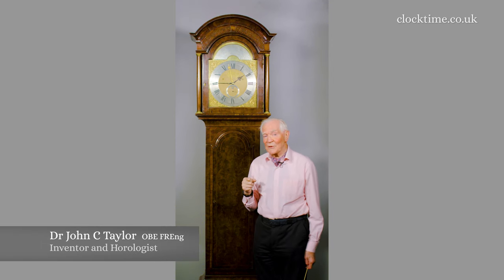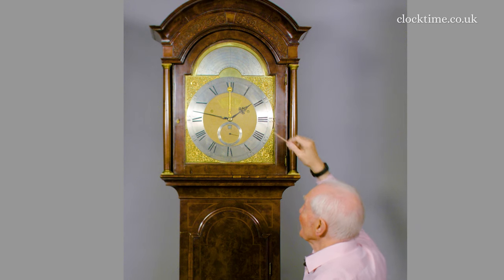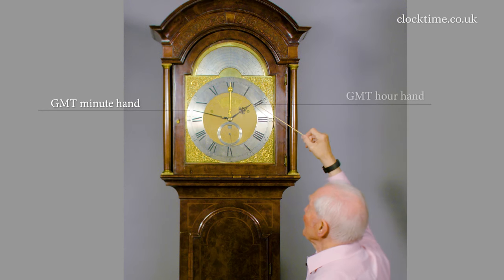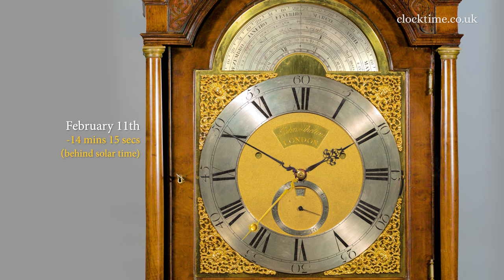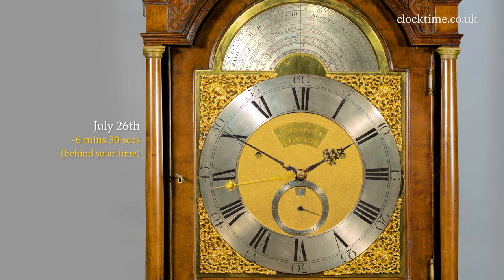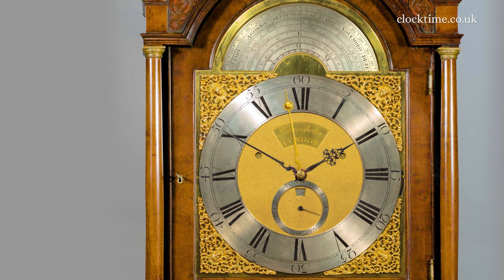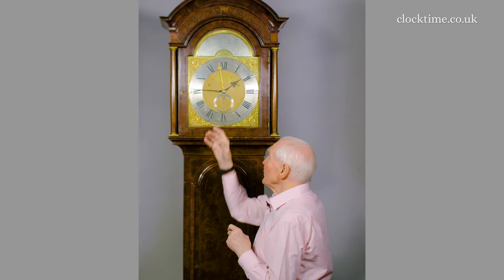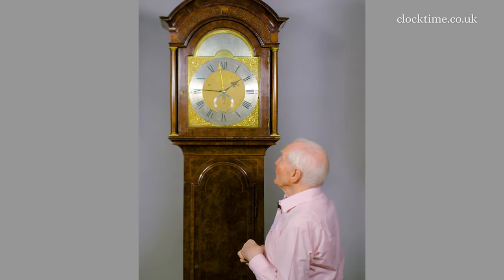Clocktime: Teiger Shelton Solar Longcase 1736, 01 Solar Time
John Shelton – The Teiger Shelton walnut month-going longcase clock, concentric apparent and solar hands, annual calendar.

Join Dr John C Taylor OBE from the Clocktime digital museum as he discusses solar time of the Teiger Shelton Solar Longcase, dated 1736.

John Shelton, the maker of this clock certainly knew how to make an impressive looking clock. It's magnificent, isn't it? The dial here has the break arch over the top with the seconds hand here, the date of the month, the Greenwich Mean Time minute hand, the Greenwich Mean Time hour hand and the solar time, the same as a sundial would give. And so that as the months progress, the angle between these will come to nought and go the other way and backwards and forwards with the sun in advance or behind the Greenwich Mean Time. And of course, that's the only thing you could check a clock by was a sundial. And usually, the sundials were engraved with the Equation of Time but here Shelton is trying to show the Equation of Time in its simplest form with the difference between the Greenwich Mean Time hand and the solar hand.